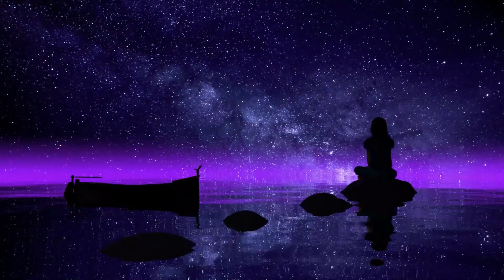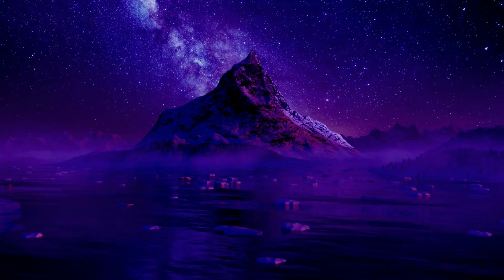Guided Meditation : Human Design Generator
This guided meditation is designed for Human Design Generators who are ready to activate and embody their true energetic essence💫

➡️➡️Get your free charts here👇🏼